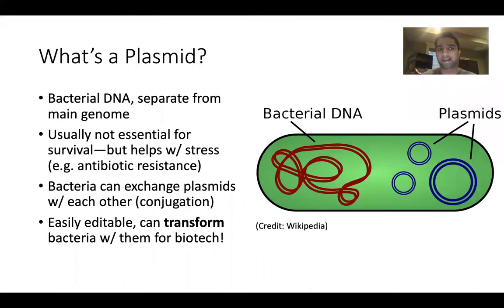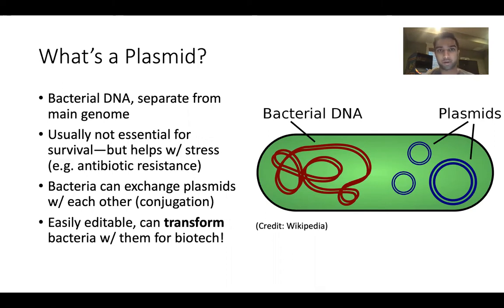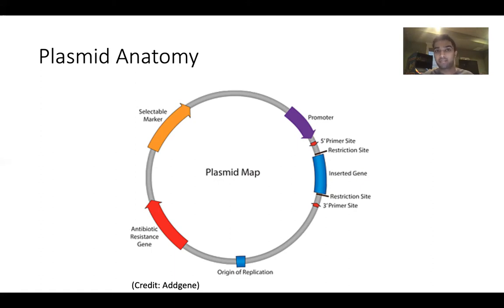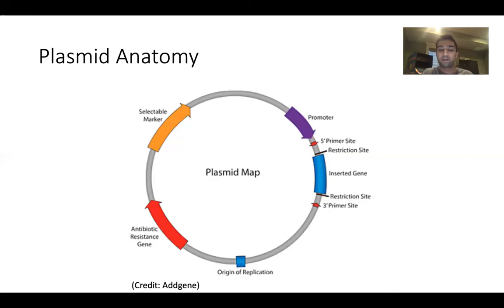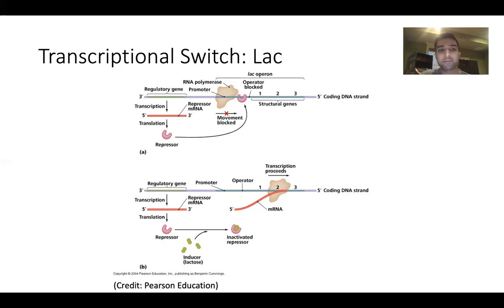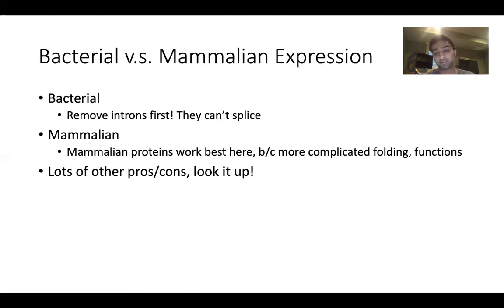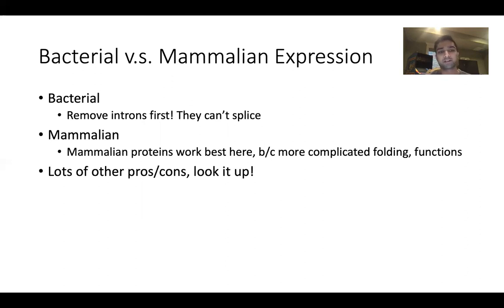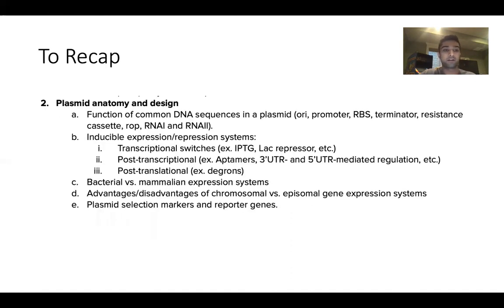Introduction to Biotechnology and Molecular Biology - Lesson 5 - HUSO 20-21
In this video, you will begin to learn about plasmid engineering. You will learn the anatomy of a plasmid, the concept of using restriction sites to insert genes of interest, choosing selectable markers, the differences of using a mammalian vs. a bacterial chassis, and the difference between chromosomal and episomal expression.

~taught by Pranav Doradla
Freshman – Northwestern University
Intended Major: Chemistry and Philosophy

Want Pranav to get to know you a little better?